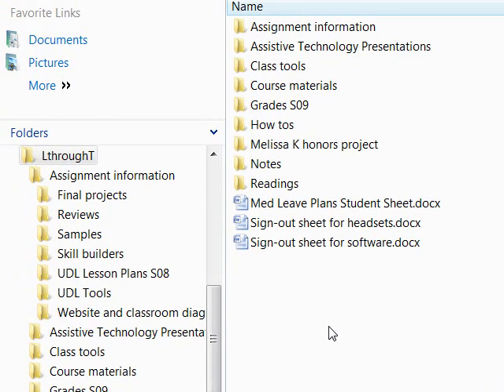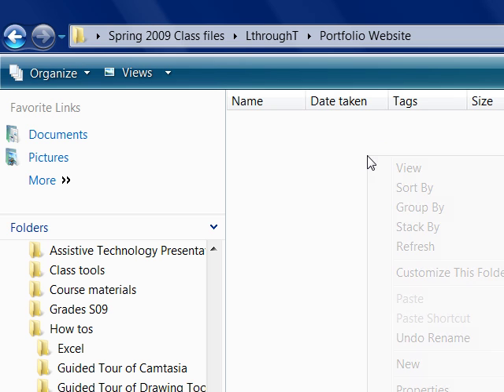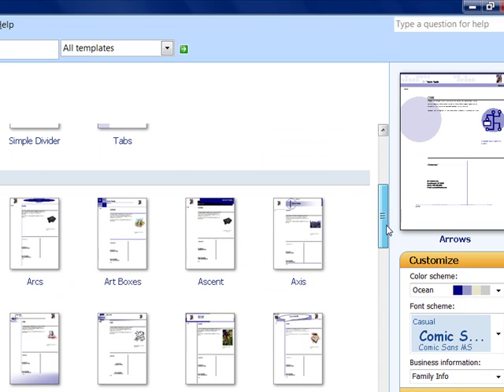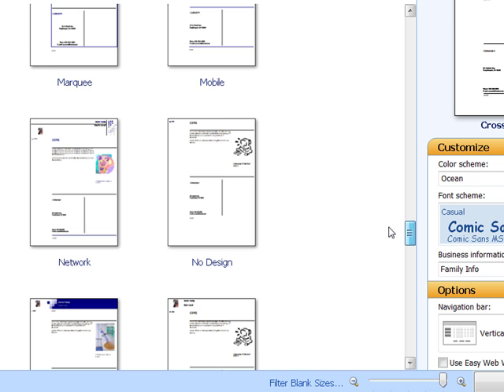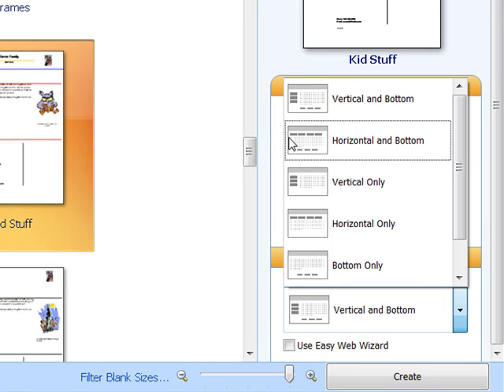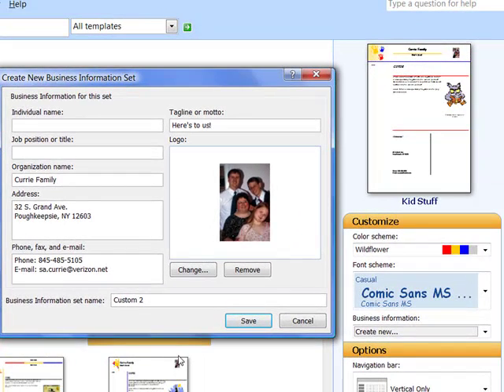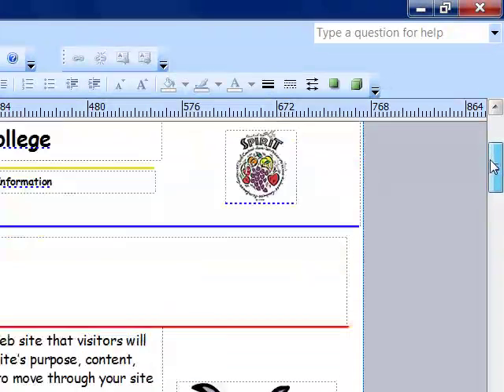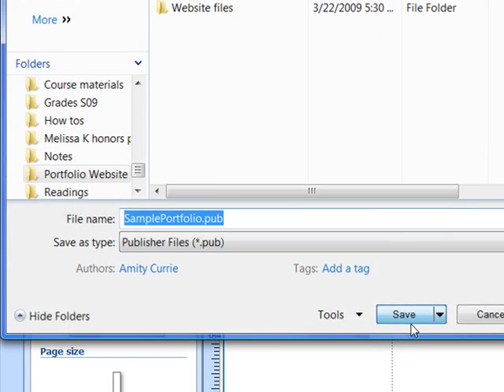How to start a new website in Publisher 2007